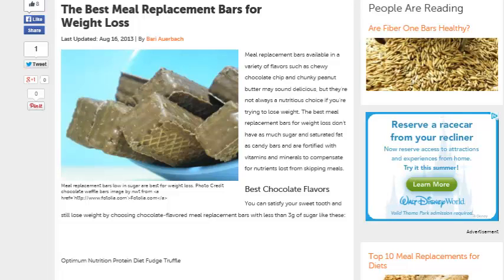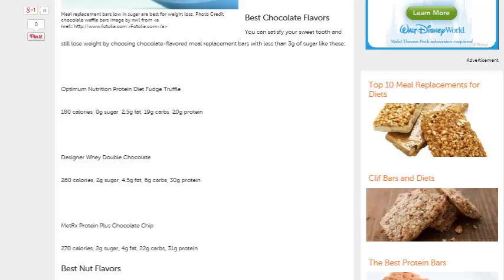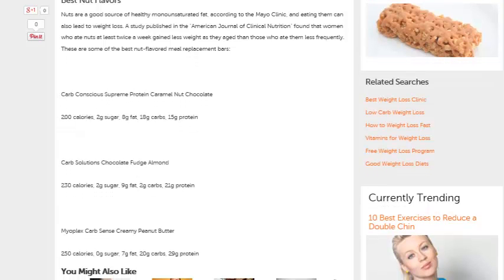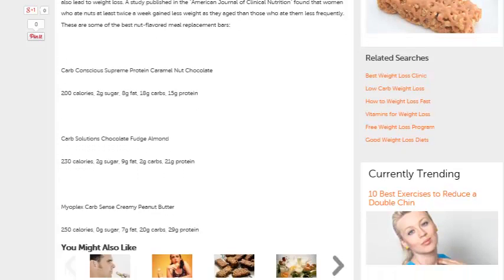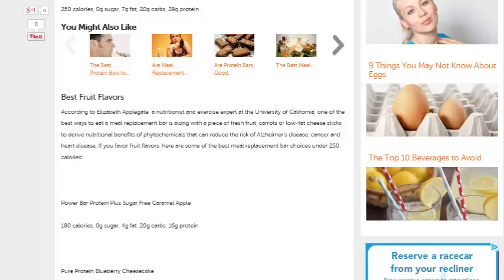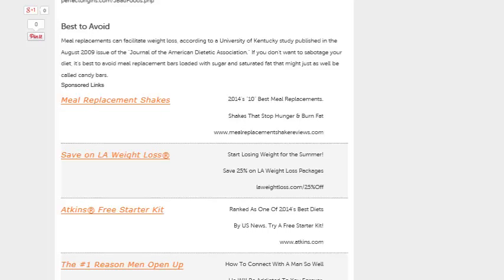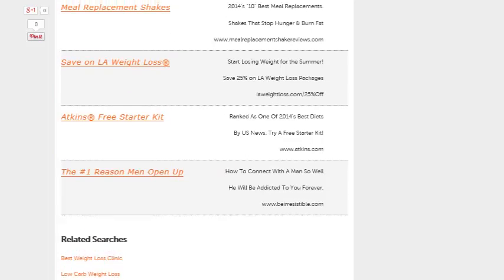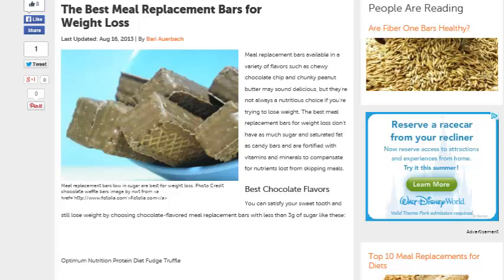Meal Replacement Bars for Busy People - Top 5 On The Market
Ｓｈｒｅｄ  Ｂｏｄｙ  Ｆａｔ